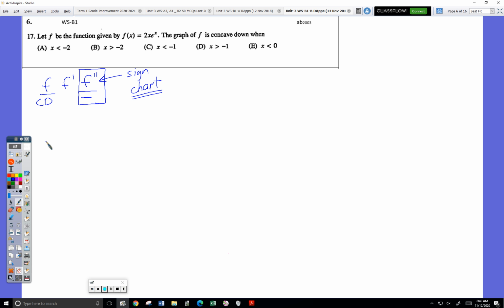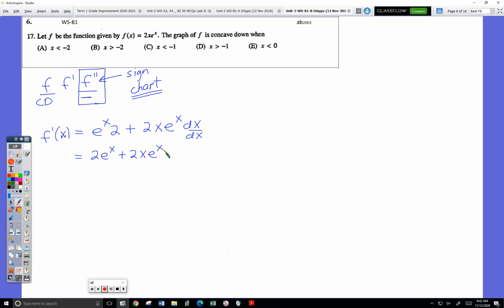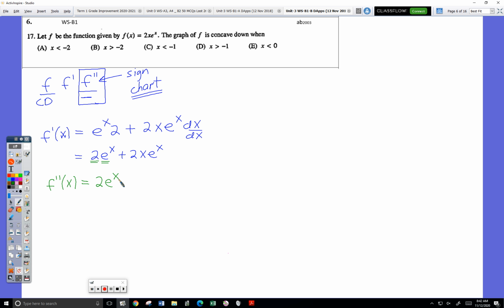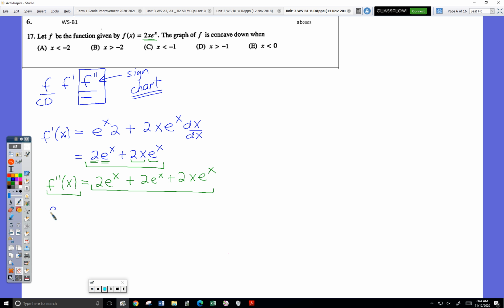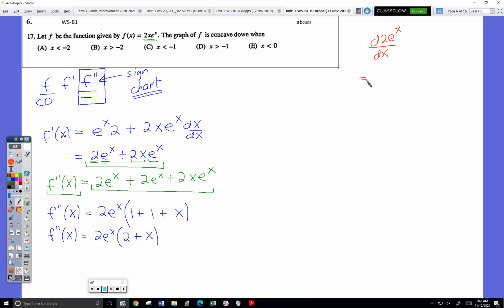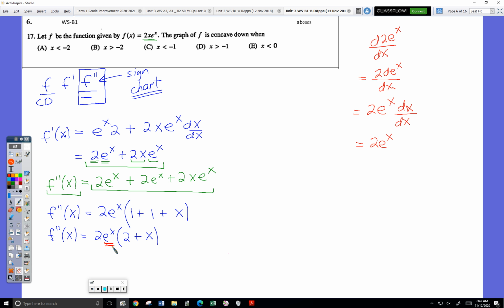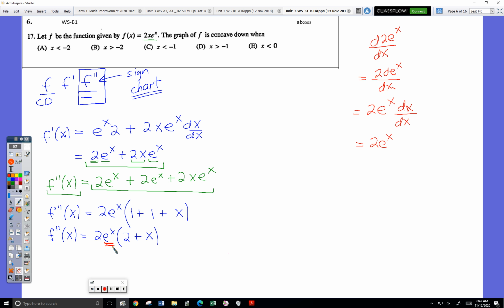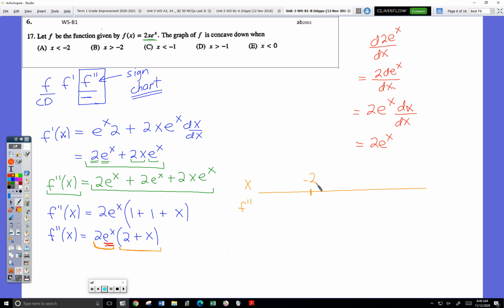Unit 3 WS B1 B DApps 12 Nov 2018 #6